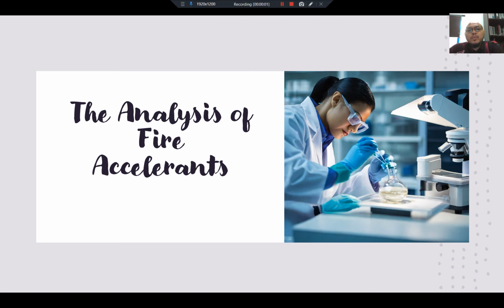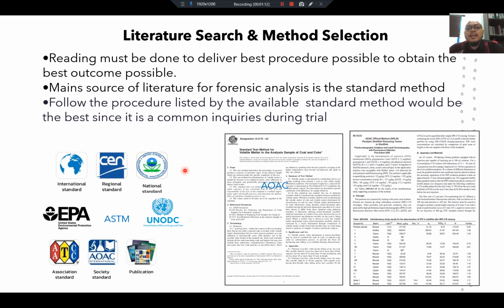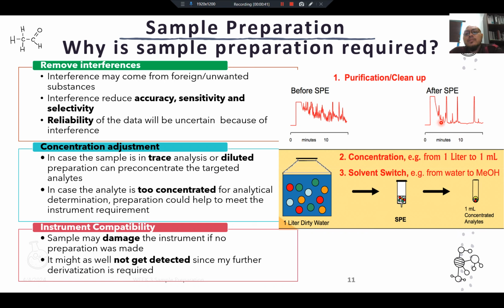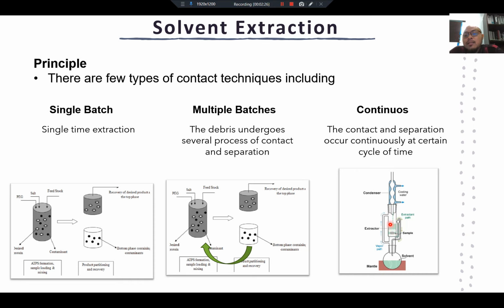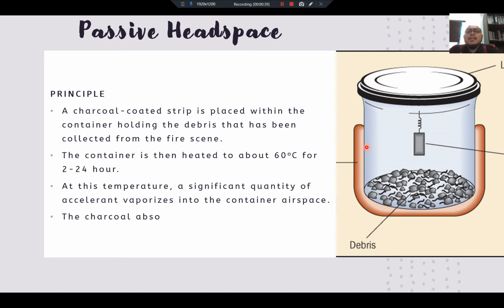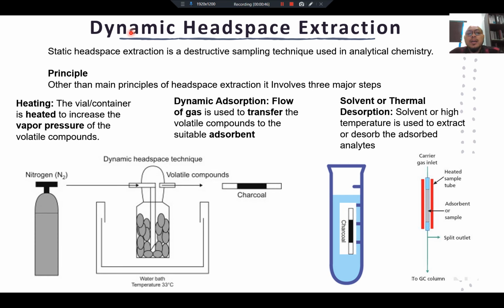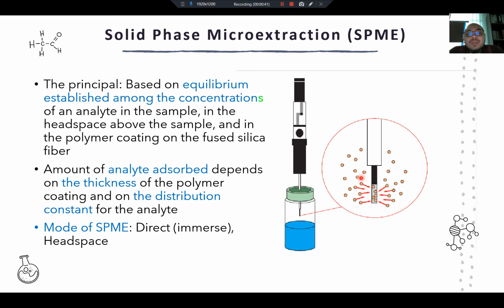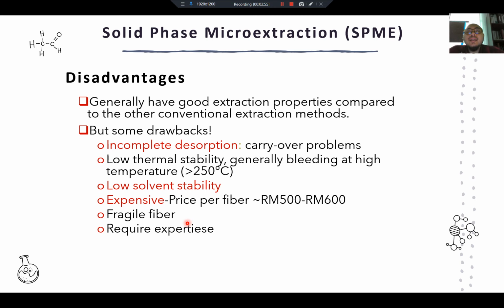Fire Analysis Part 1